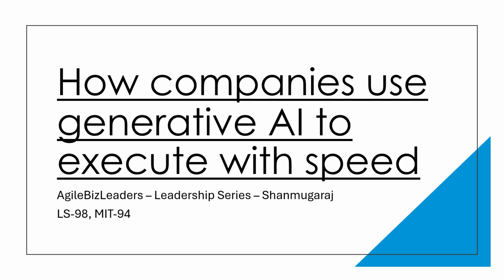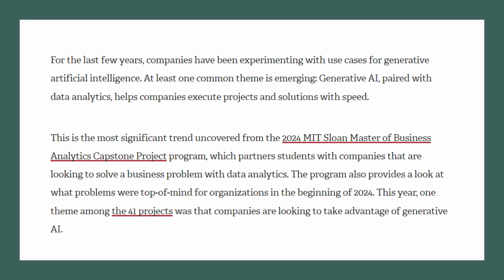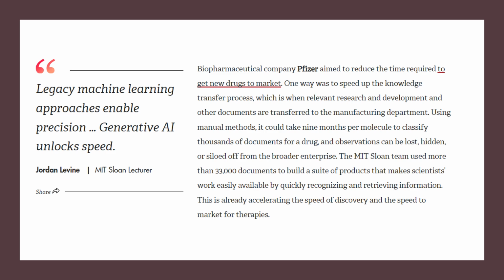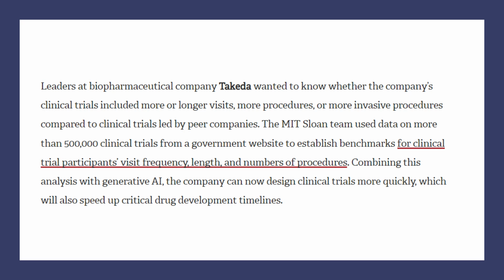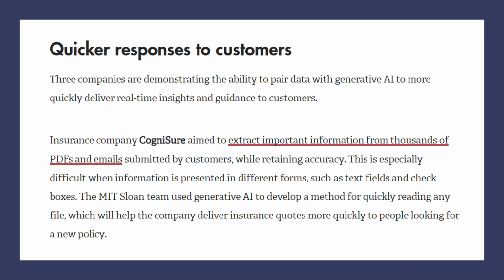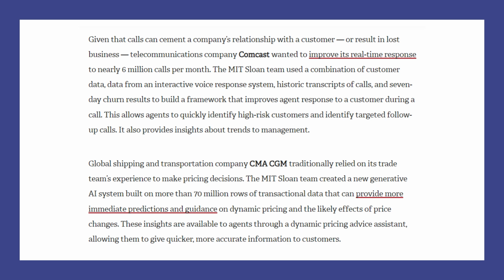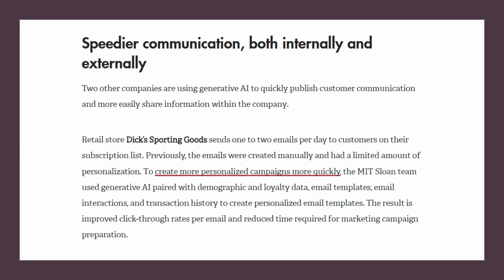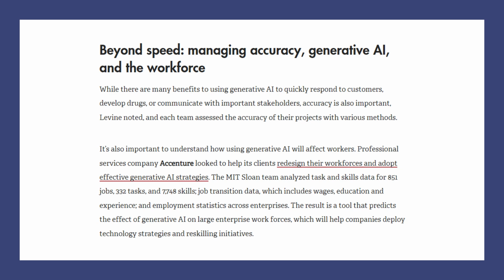How companies use generative AI to execute with speed? | MIT Sloan | Gen AI | Shanmugaraj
AgileBizLeaders – Leadership Series – Shanmugaraj
LS-98, MIT-94